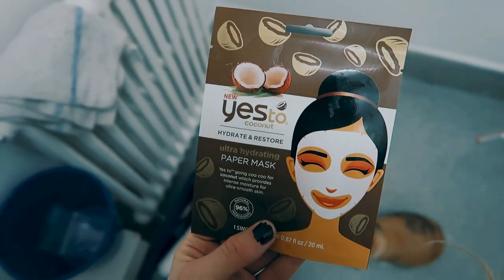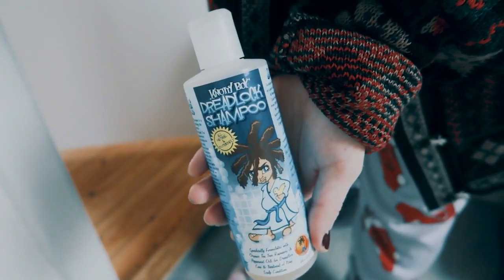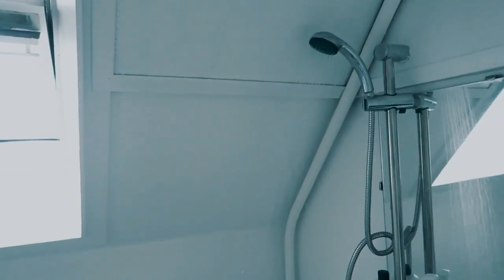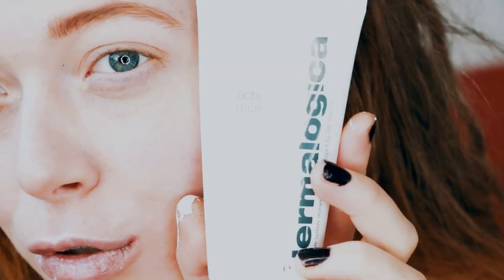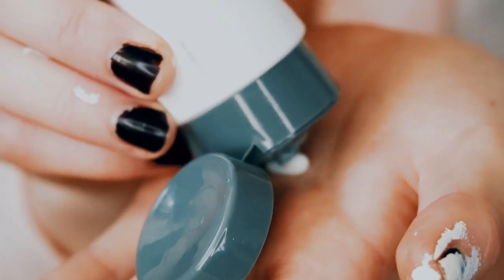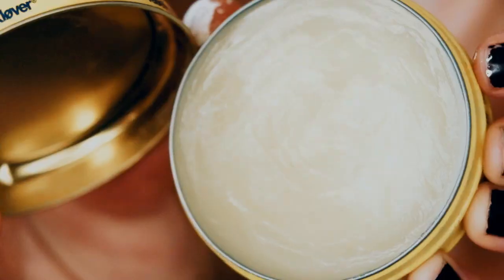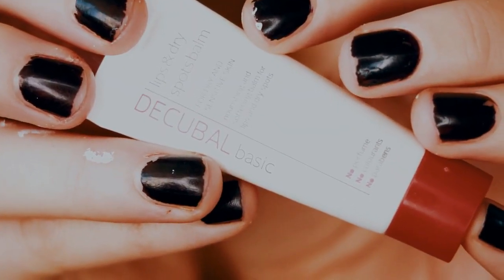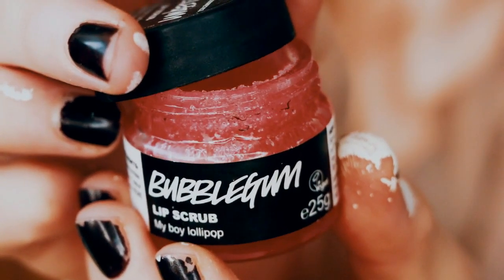My Experience with A-Vitamin Against Acne | 1,5 Months In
I've now been on A-vitamin "accutane" for 1,5 months now. In this video I'd like to share with you my experience, and how's been so far. I also share with you the products that I use to help me in this treatment. I hope that you enjoy it!